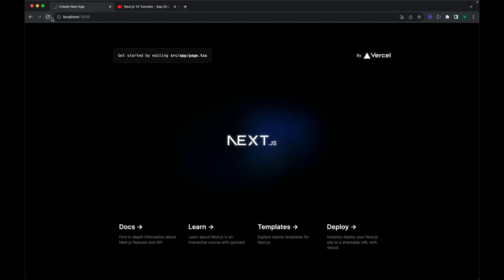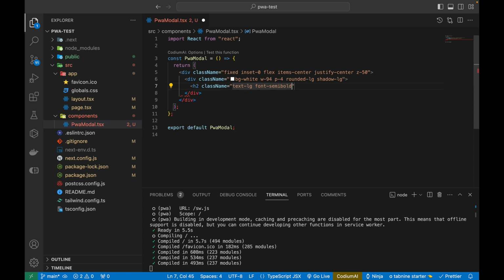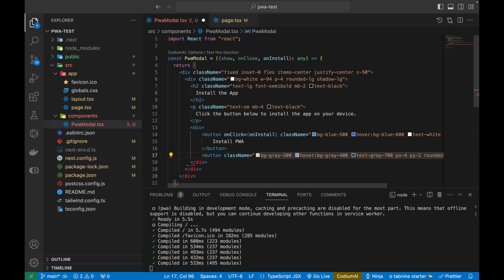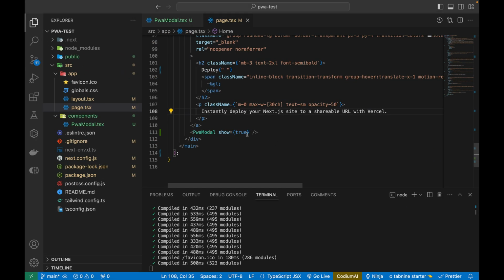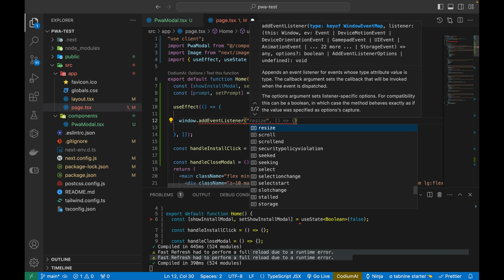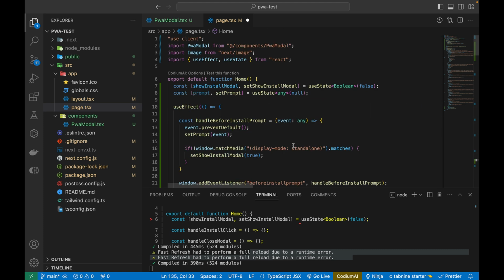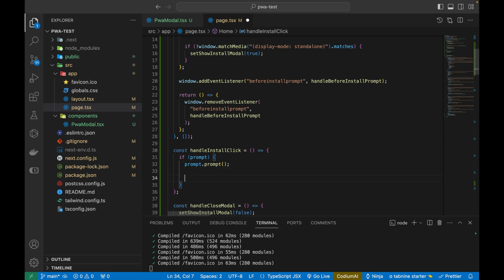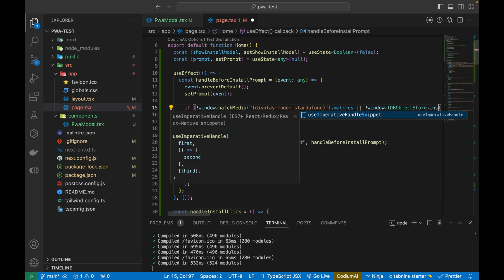Next js 14+ Tutorial - Prompt User to Install PWA on Desktop Conditionally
In this video, I will show you how to detect if pwa is already installed on desktop. If not already installed, we can show a modal with a button to install pwa on desktop. I will show you step by step by designing modal with tailwindcss and showing it on screen conditionally.

00:17 What is PWA in next.js 14
01:00 Overview
02:40 Design modal to prompt user to install pwa
12:00 Set states for modal and pwa event
14:03 Detect if pwa is already installed
20:40 PWA installation on button click
24:00 Testing